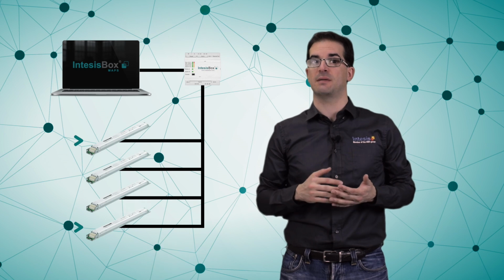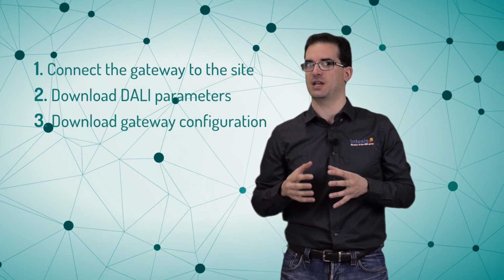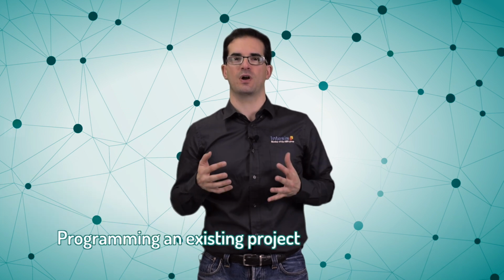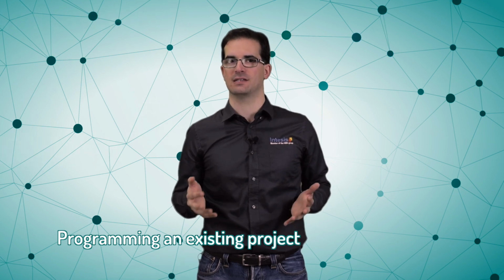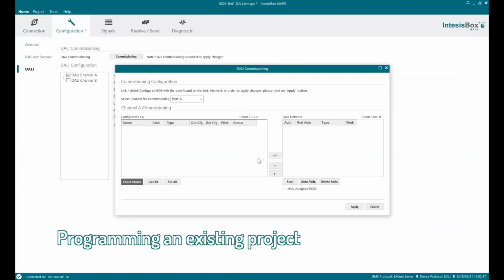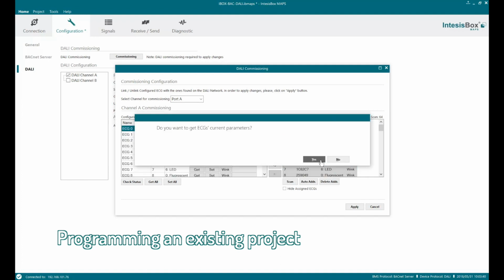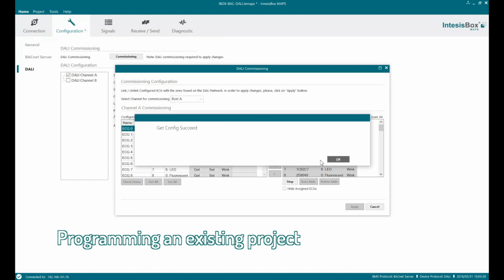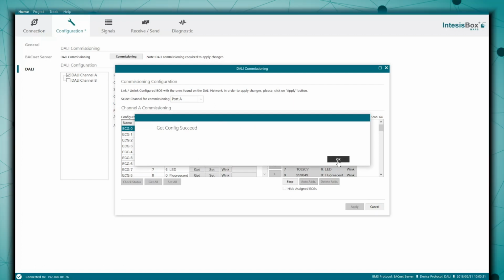IntesisBox | Easy DALI integration into BACNet, Modbus or KNX thanks IntesisBox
Discover how easy is to integrate DALI projects into BACnet, Modbus and KNX thanks IntesisBox gateways.